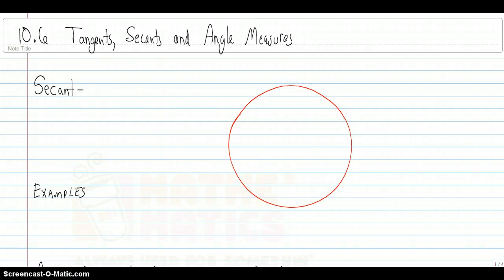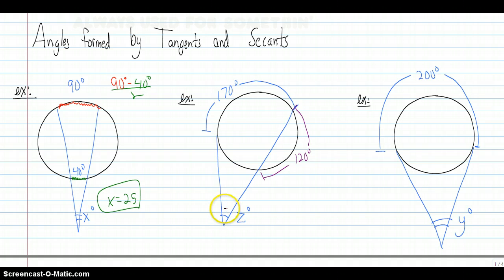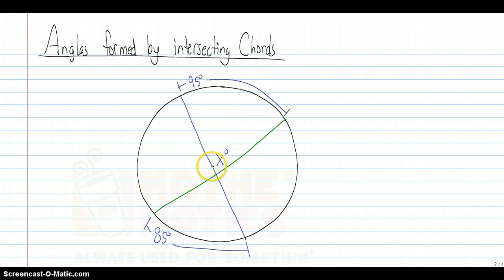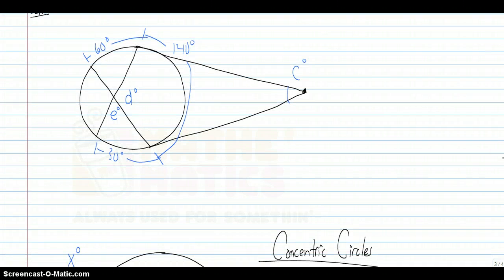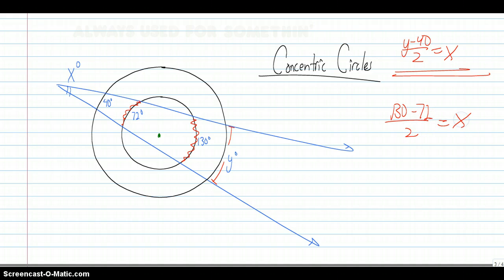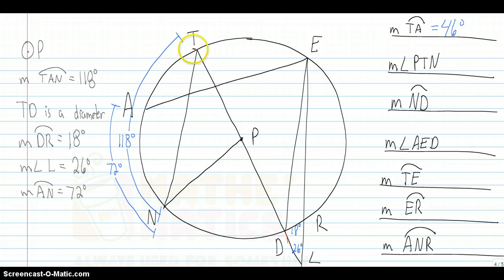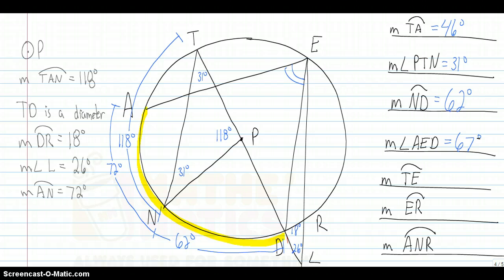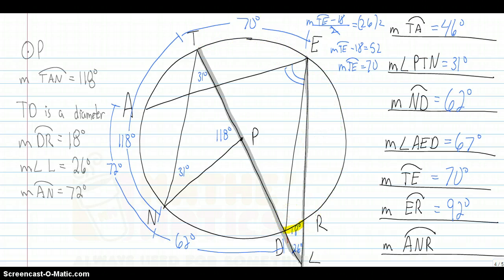H. Geometry 10.6 Notes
Notes on Section 10.6